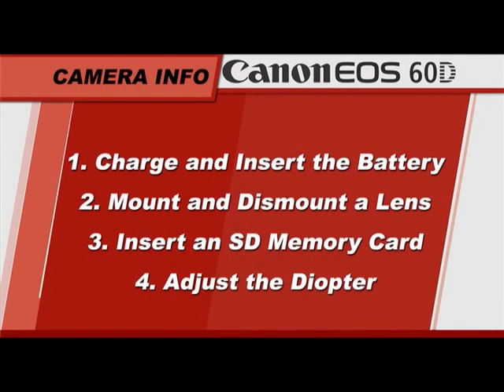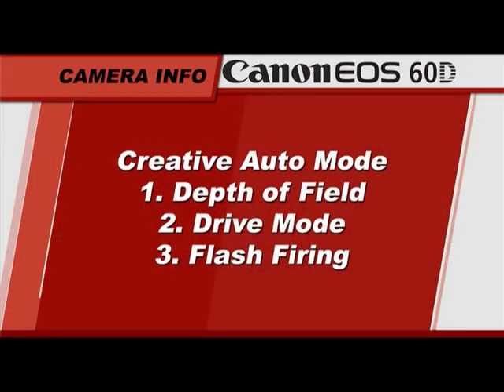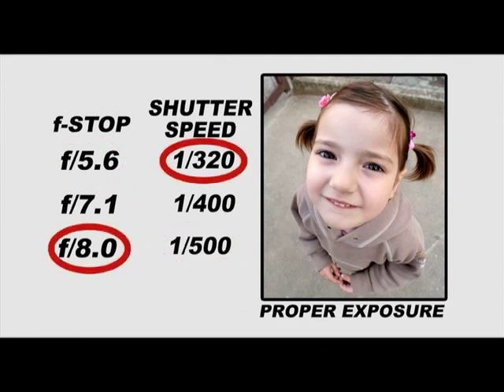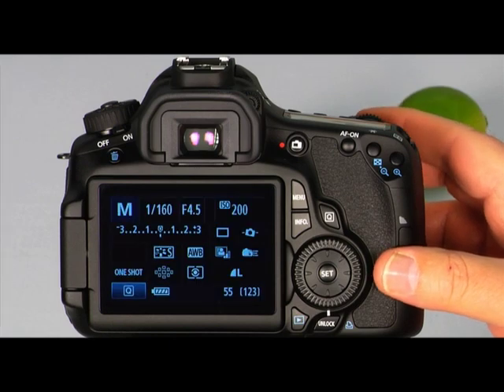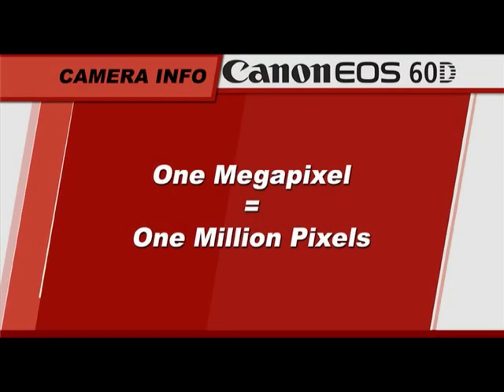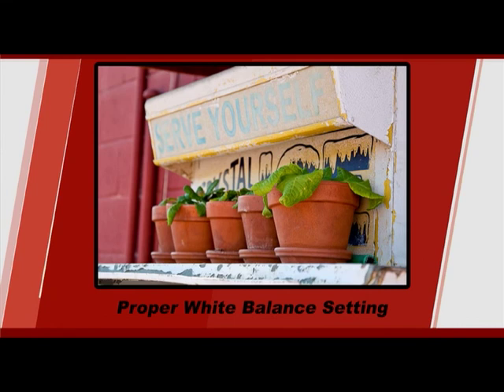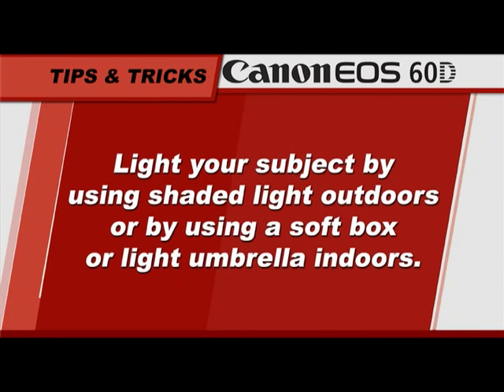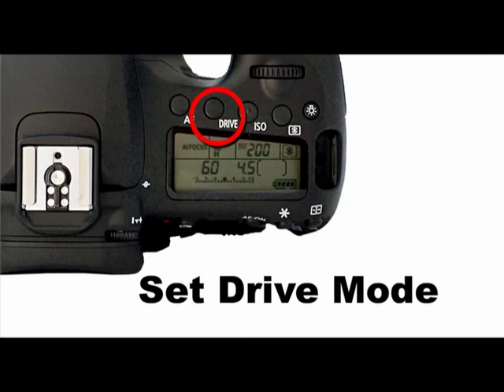Canon 60D Instructional Guide by QuickPro Camera Guides